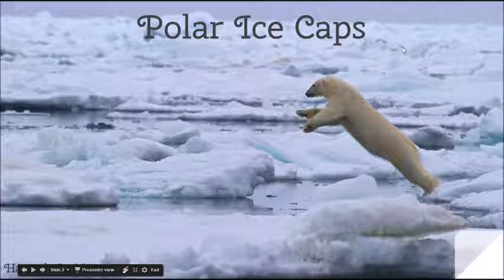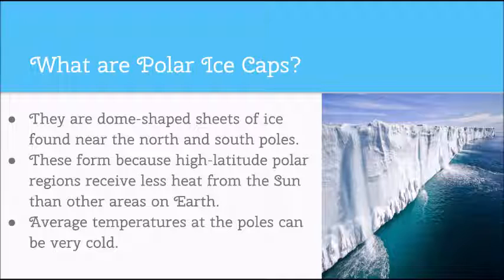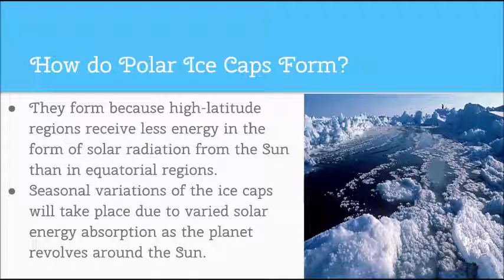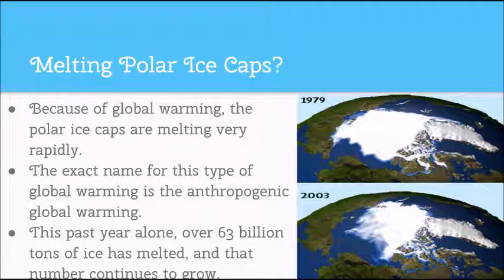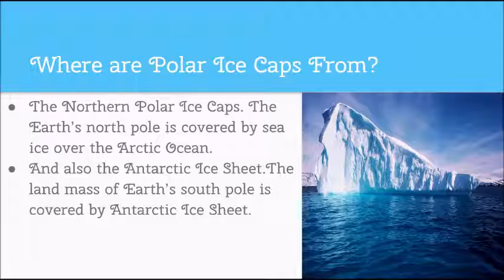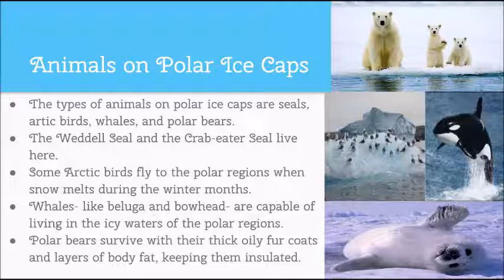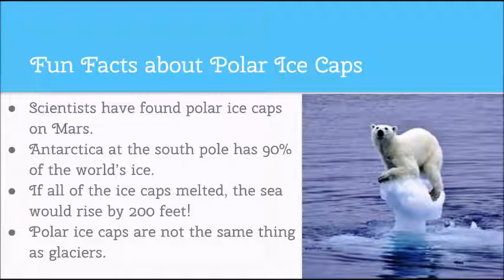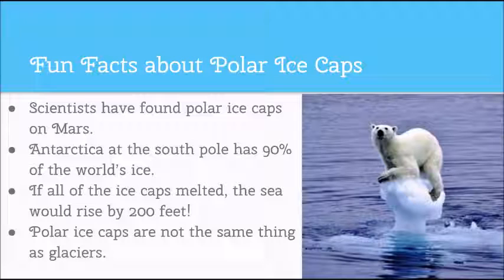Polar ICE CAPS 2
My Polar Ice Caps video for Earth and Space Science